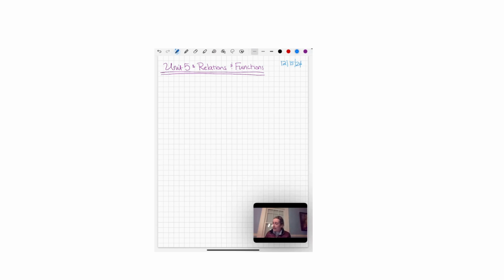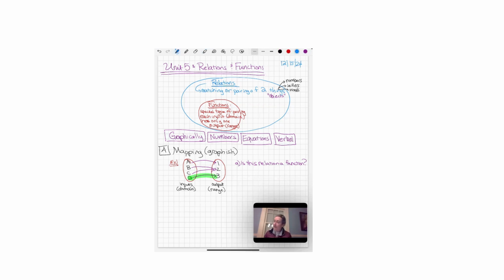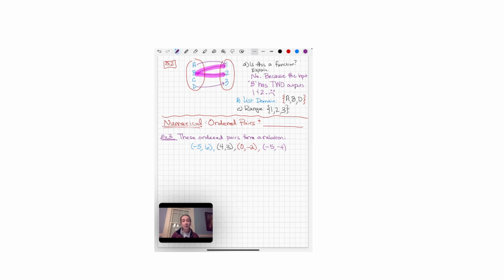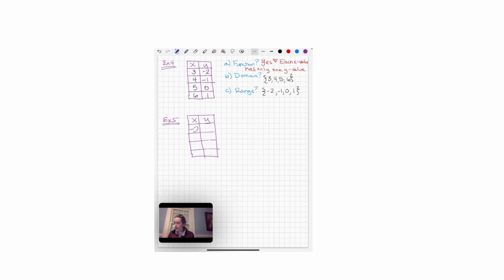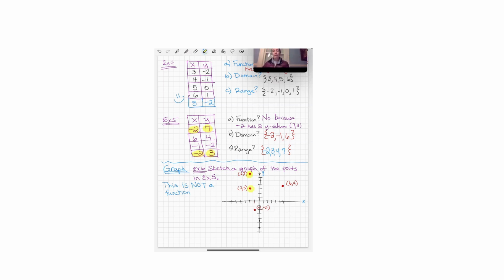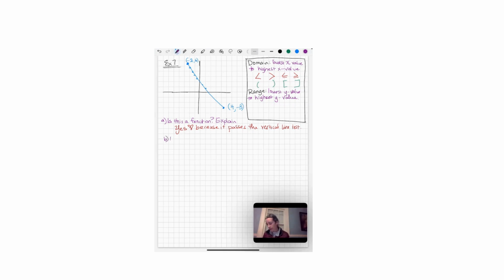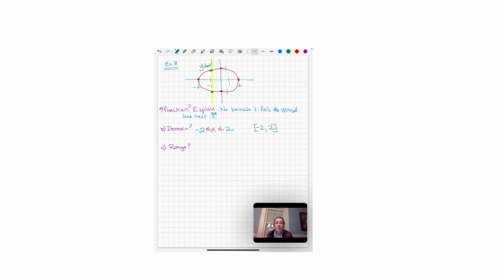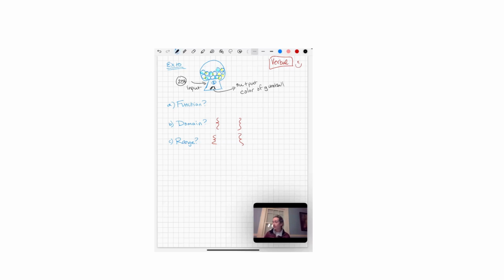Edit Retro Notes 1215 functions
Relations Function, tables, graphs, equations, mapping, points, vertical line test